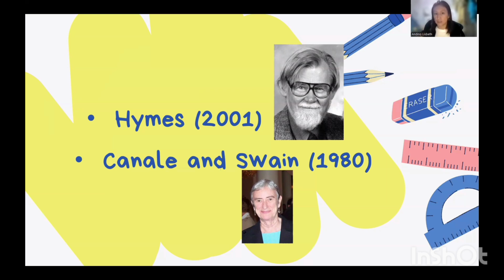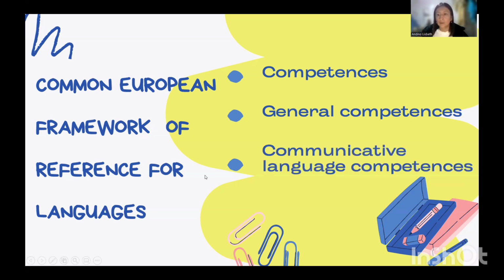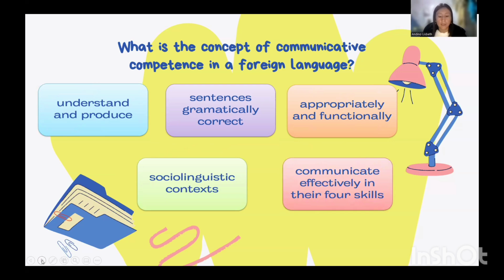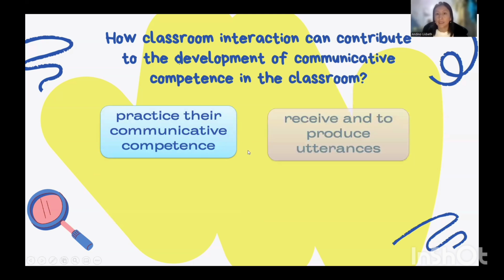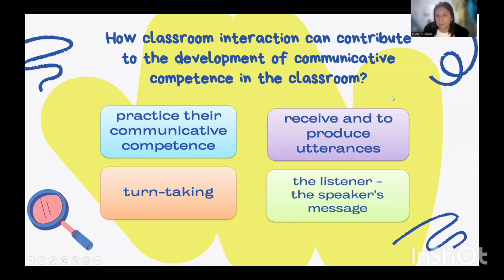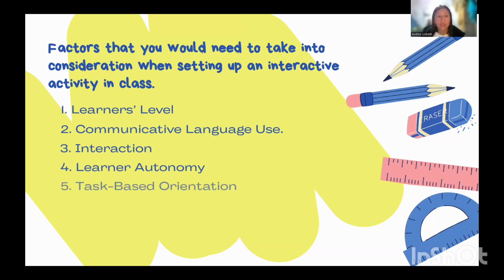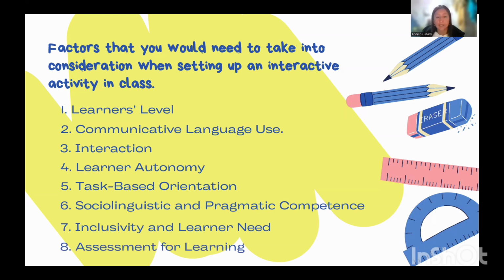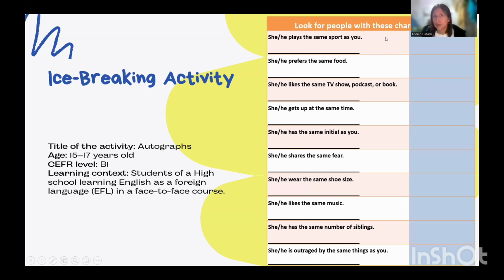Communicative competence and classroom interaction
In this video, you will learn about the communicative competence and classroom interaction.